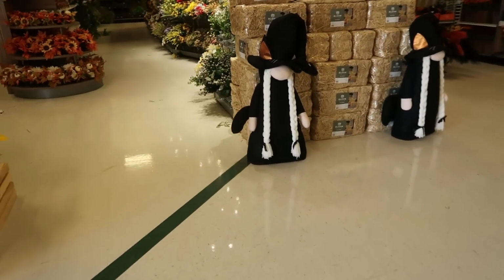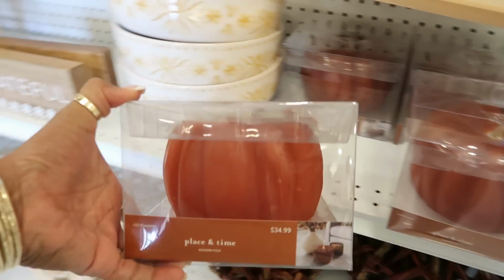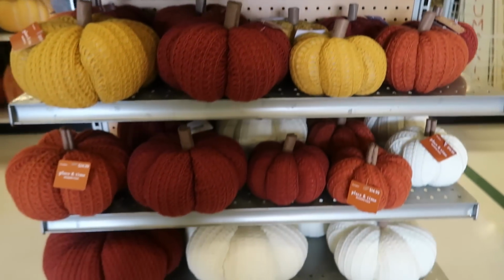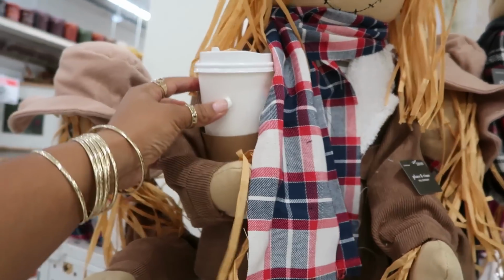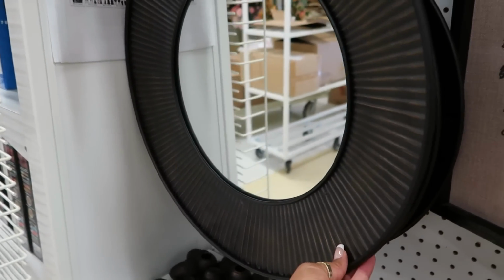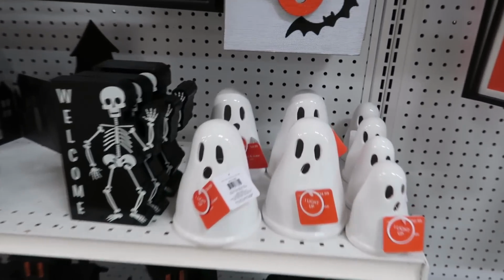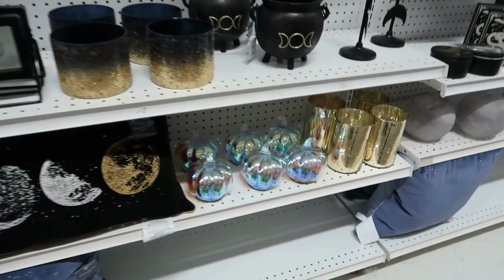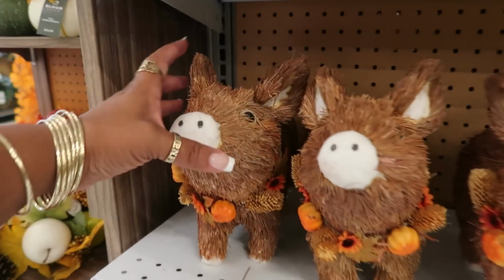JOANN'S FALL DECOR 2022 * BROWSE WITH ME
BUSINESS ADDRESS

PRETTYNFLAWED
P.O.BOX 136